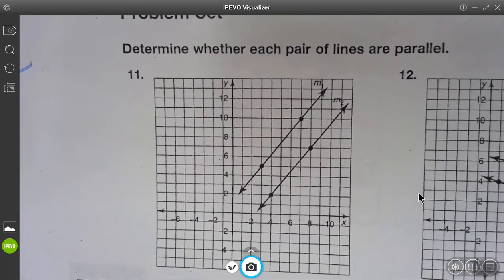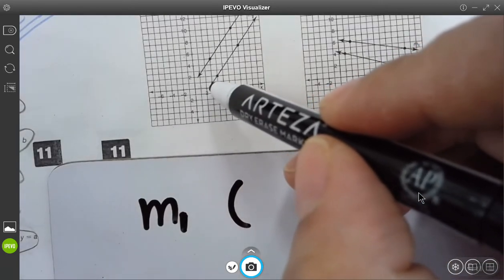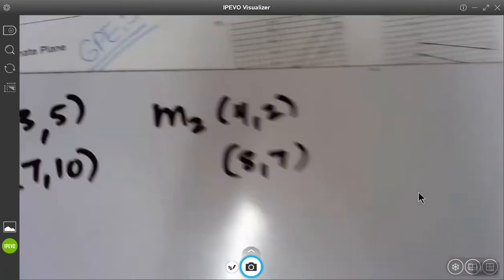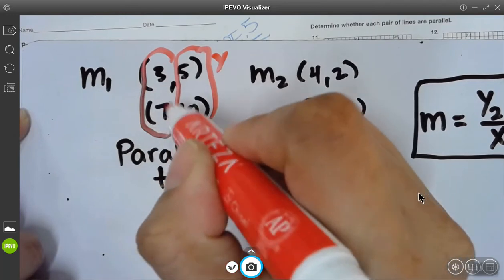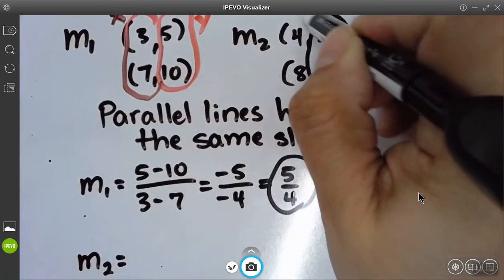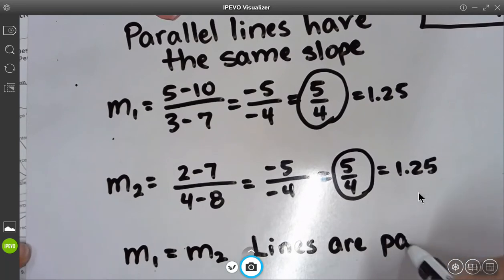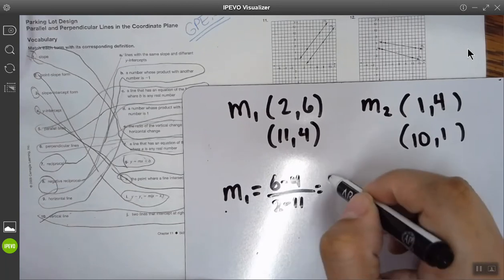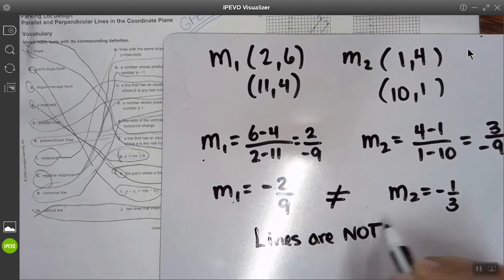GPE5 Are the pairs of lines parallel?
2 lines on the coordinate plane, are they parallel?